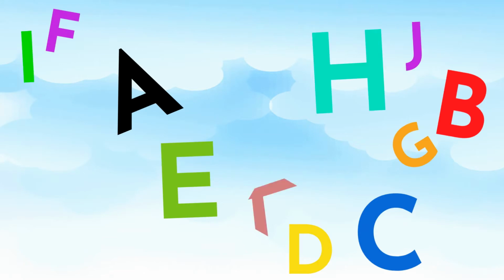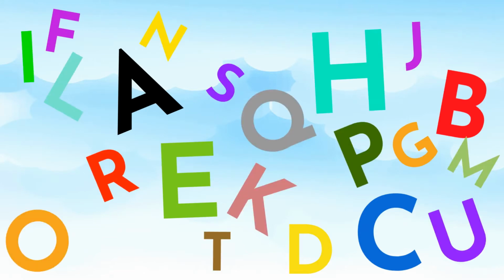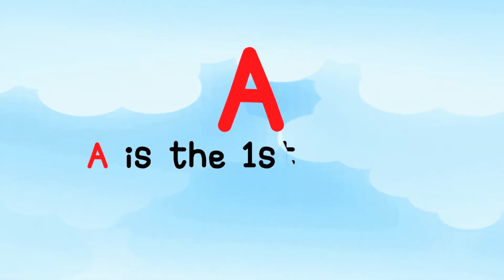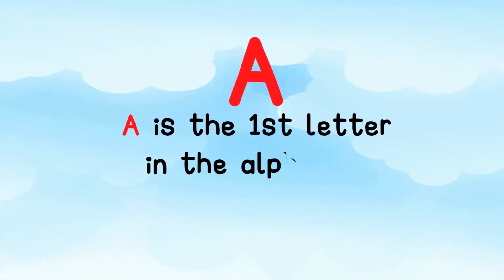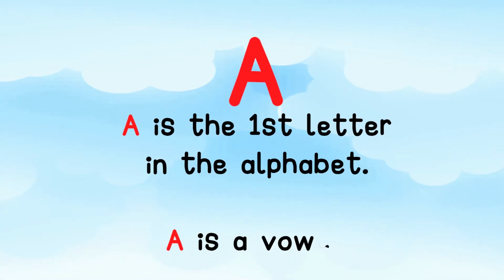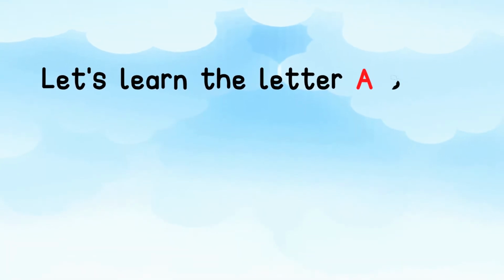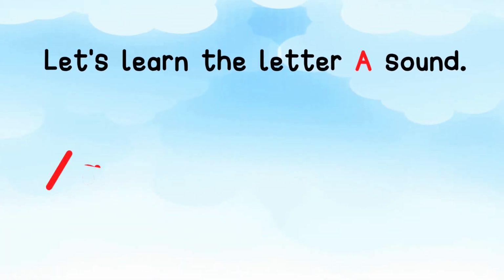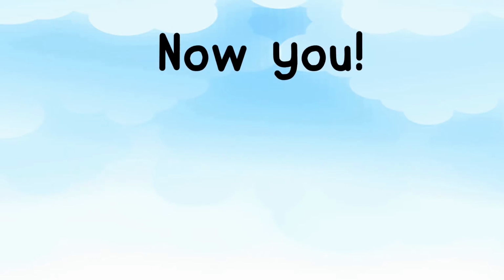Letter A | English Vowels | Alphabet | phonics | online ESL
English Phonics |  Letter A | Vowels | Learn English online | ESL with Teacher Simmy. Watch the letter Aa phonics video. Learn to say the Aa sound. Learn to write capital A and lower case a. Meet A letter characters and put it all together in a story.

Beautiful and colourful animations bring the letters to life as we start with the vowels, build to the entire English Alphabet, and conclude with all the letter blends. Start your students' English reading journey,  join us in the Class in the cloud's phonics adventures, with teacher Simmy.